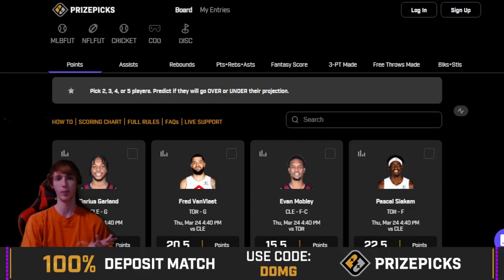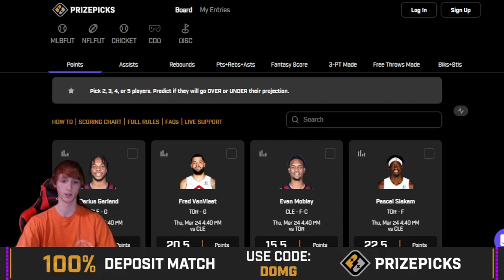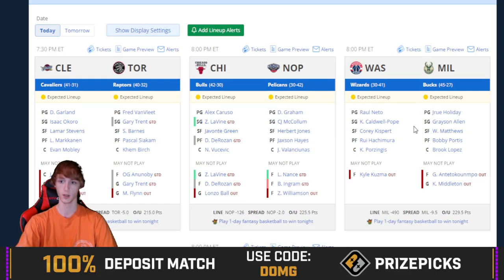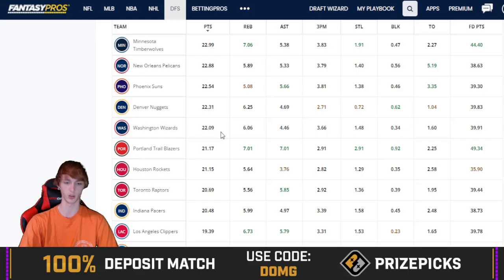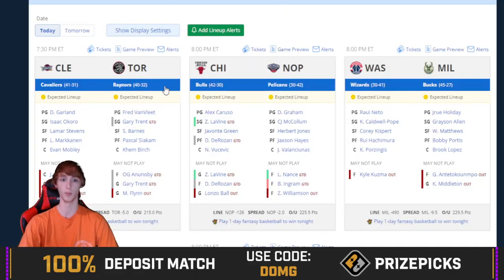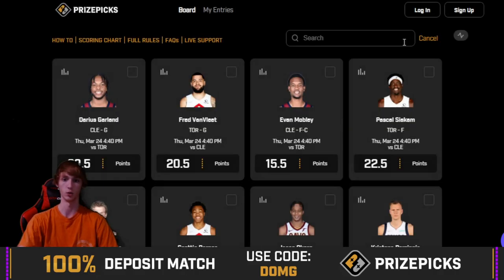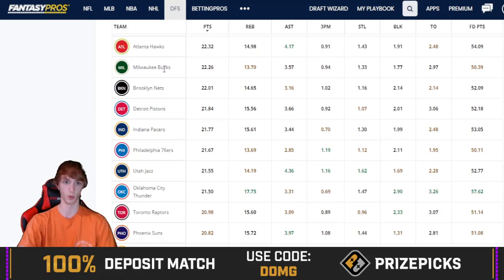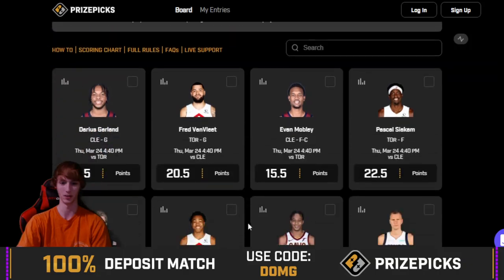BEST NBA PLAYER PROPS FOR 3/24! Best Player Props on Prize Picks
This is *NOT* Gambling advice. I am not responsible for any losses you may get. Play responsibly, and play at your own risk